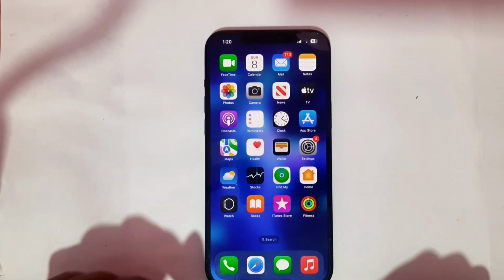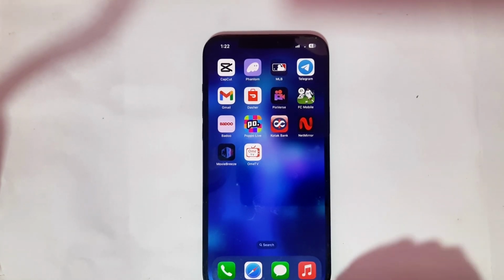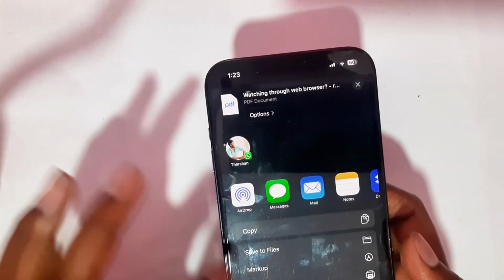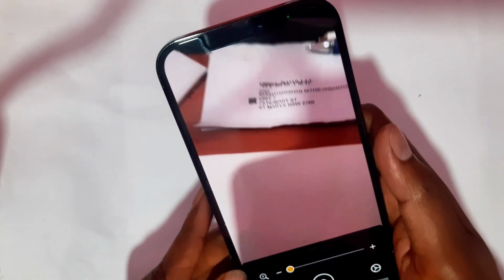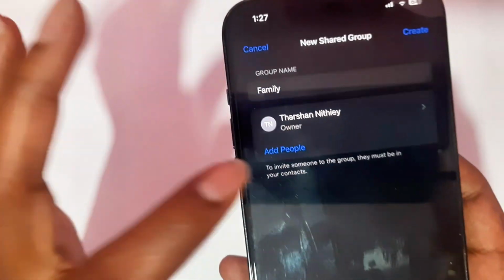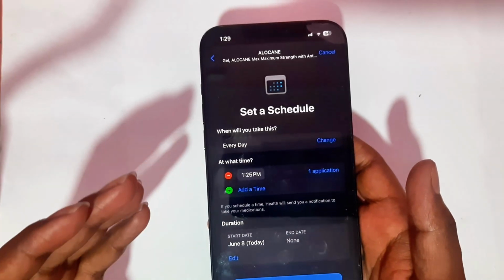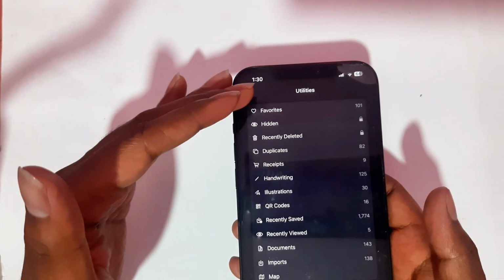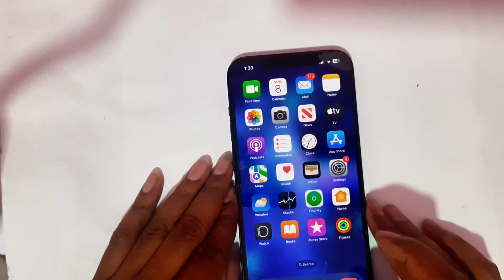iPhone Tips for Seniors - Updated for 2025!